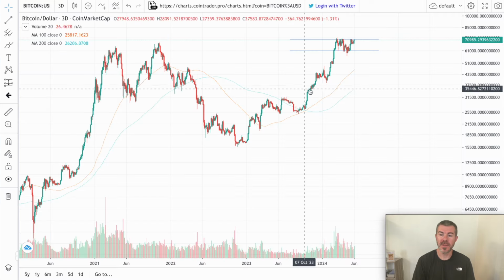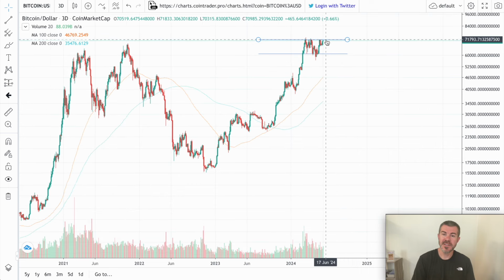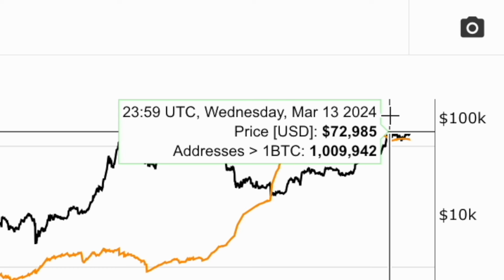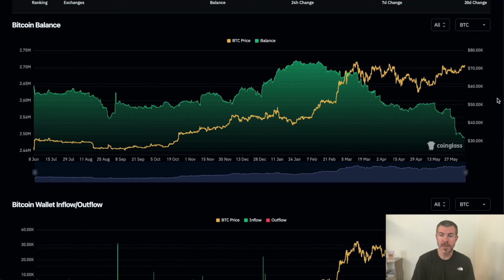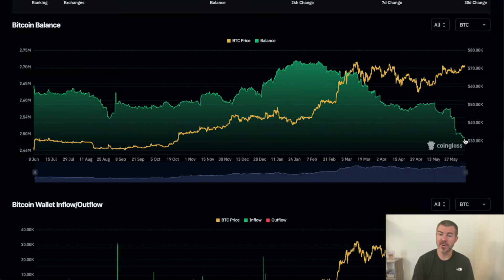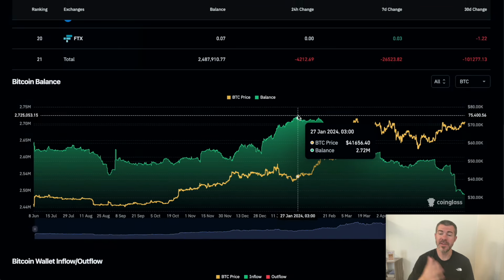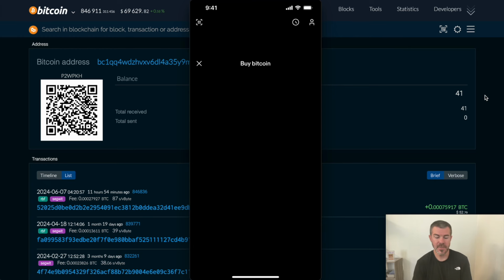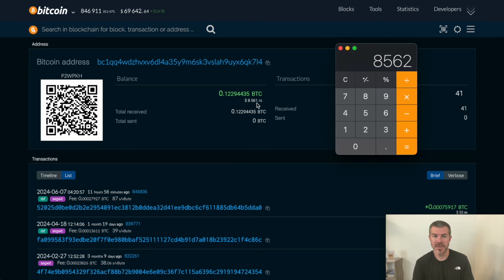Investing $1 Bitcoin DAY 1,950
How to Buy Bitcoin for 1,950 Days in a Row - Breakdown of current bitcoin markets. In this experiment I have bought $1 of bitcoin for 1,950 days in a row to learn and educate about bitcoin and cryptocurrency. I show how to buy bitcoin, bitcoin price, holders, halving, and much more.